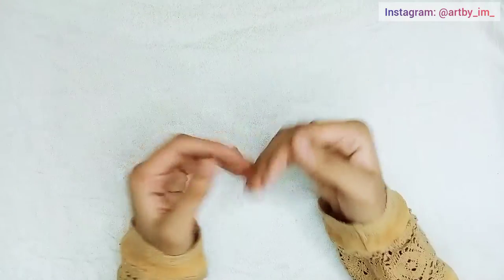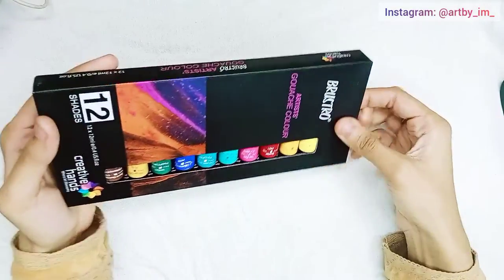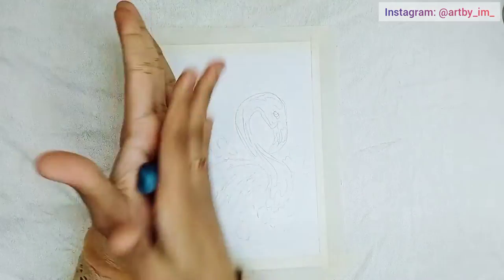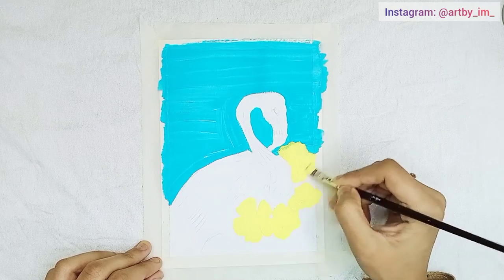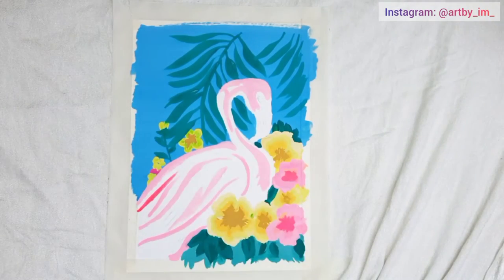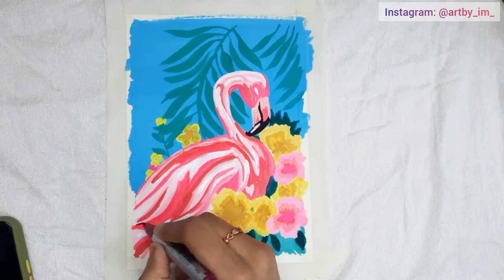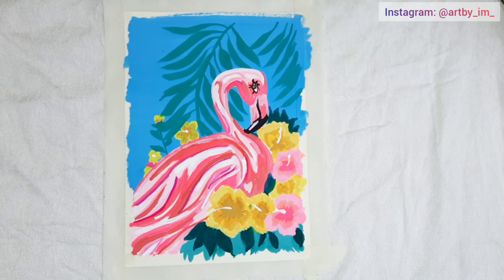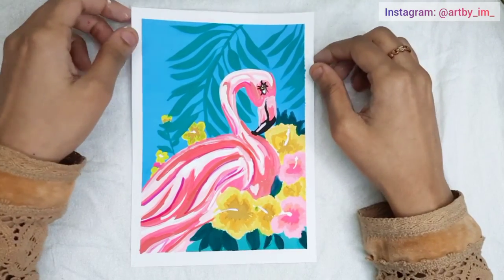Tropical Flamingo Painting / Brustro Gouache Review / Step By Step / Mehak Artworkz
How Are You All Hope You All Are Doing Good . So Here's My New Video .